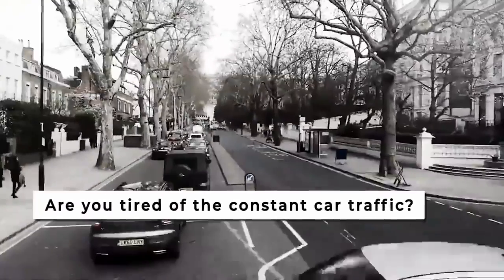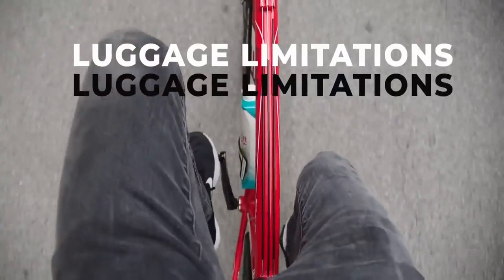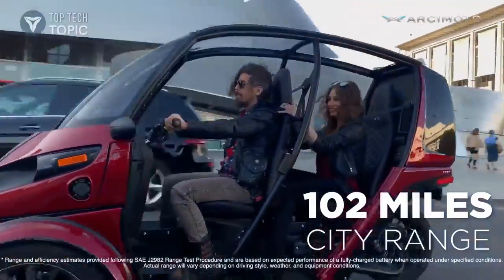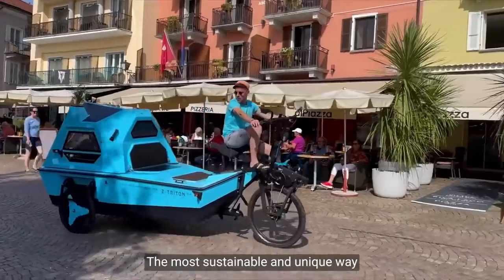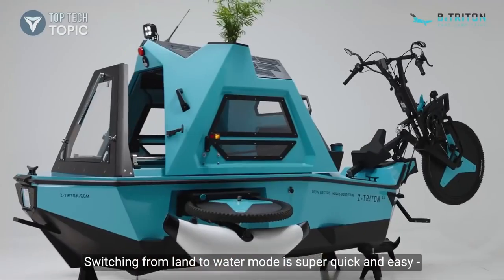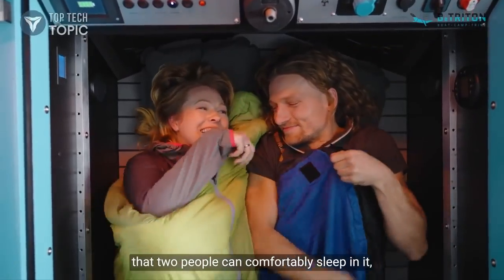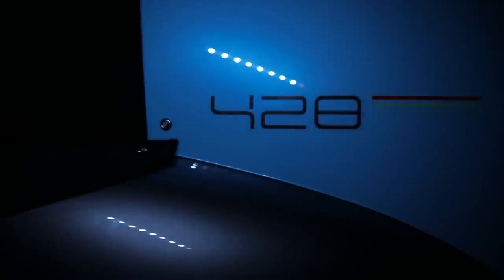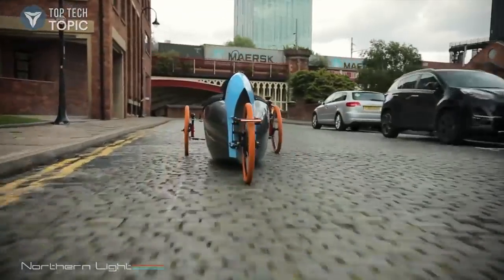Top 7 Personal Urban Mobility 2030 Bike Cars, Tricycles and Quadricycles ▶ 1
The majority of daily transport by passenger cars, meanwhile, are short journeys from home to work or school.  Such short trips are the easiest to replace with alternative, emission-free modes of transport.

But still only few people use electric bicycles, or e-bikes, for their daily transport needs. To encourage more people to take up emission-free transport modes, more attractive alternatives are clearly needed.

The shift to electric will open up all sorts of new vehicle categories – and we found this one super interesting.

TIMESTAMP
0:00 Introduction
0:28 Number 1. Veemo
1:57 Number 2. ARCIMOTO FUV
2:30 Number 3. Z-TRITON - Amphibious camper-trike
5:13 Number 4. Northern Light 428
7:12 Number 5. Kinner four-wheeled two-seater velomobile
7:45 Number 6. PODBIKE - FRIKAR ebike
8:55 Number 7. TWIKE